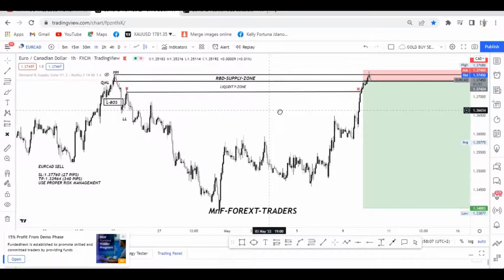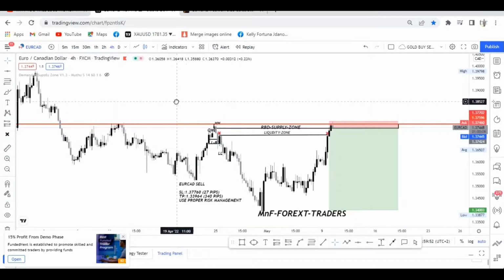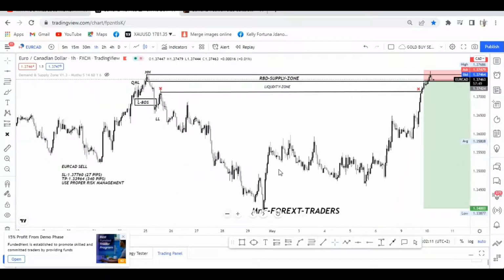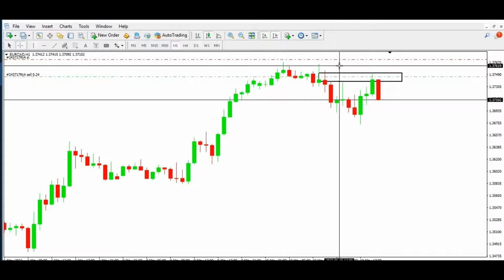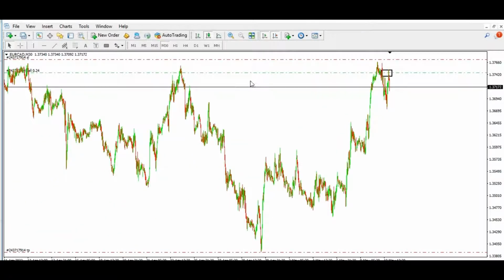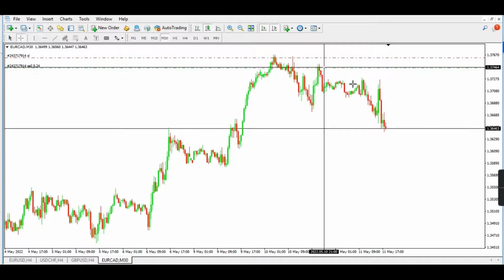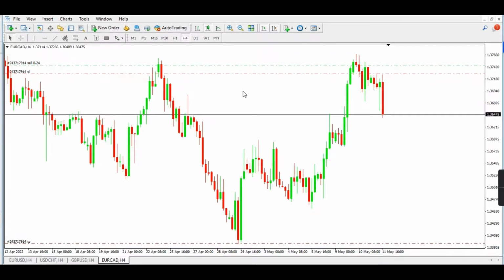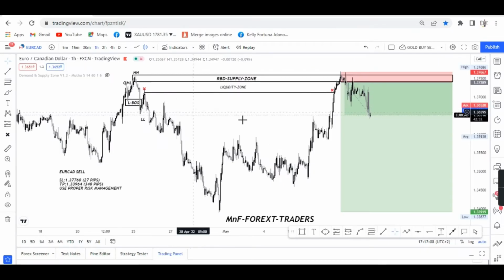EURCAD LIVE TRADE 300PIPS ,100PIPS SECURED.